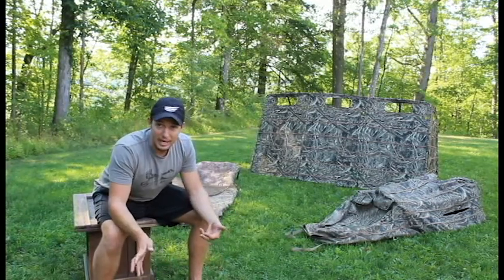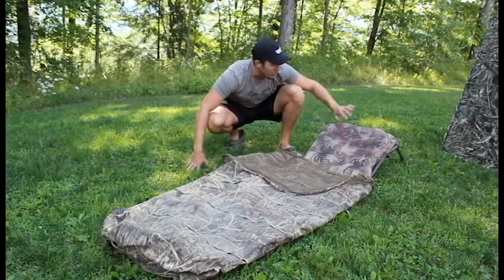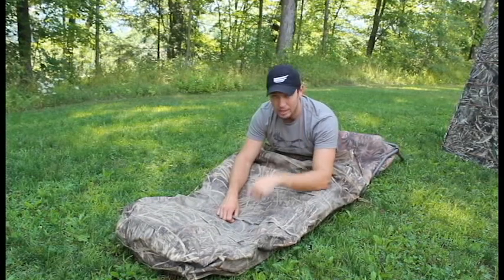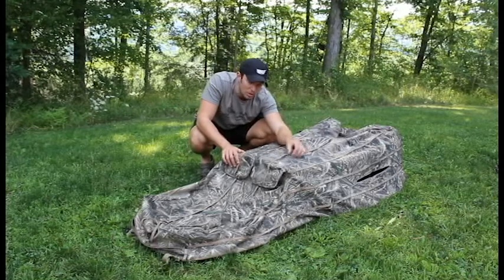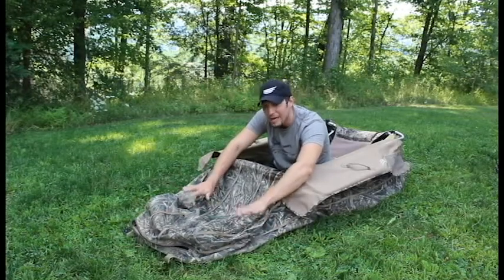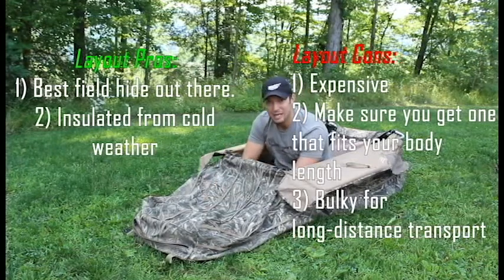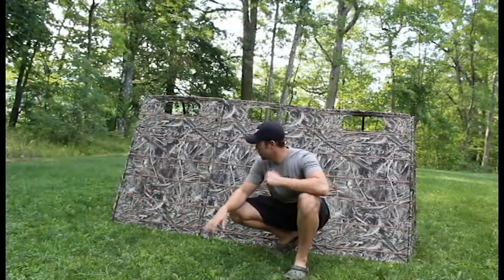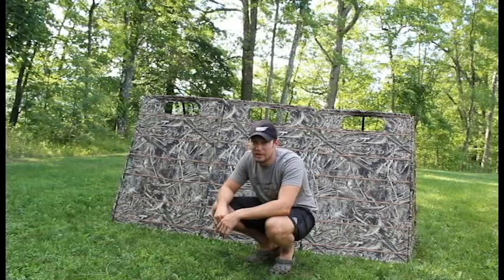Why's and How-To's ep. 8: Waterfowl Blinds 101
Coleslaw takes some time to talk to you about choosing a waterfowl blind using his personal collection. You'll get a better idea of the hunting advantages, appropriate blind prep, and price tag with comes with choosing your next... or maybe your first... hunting blind!